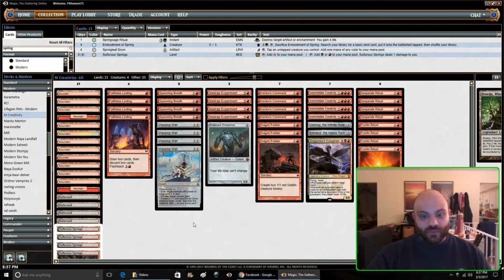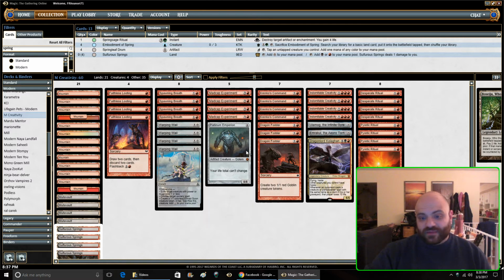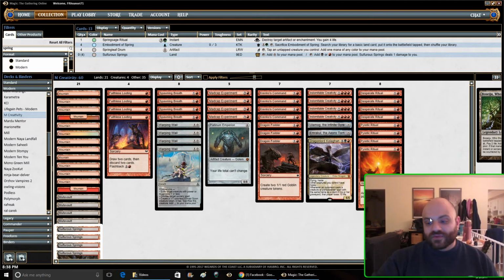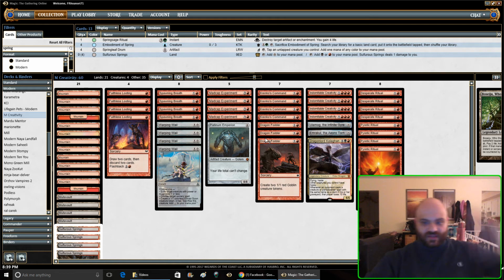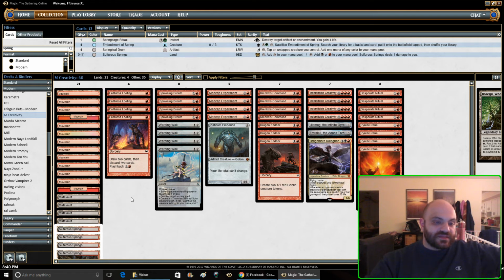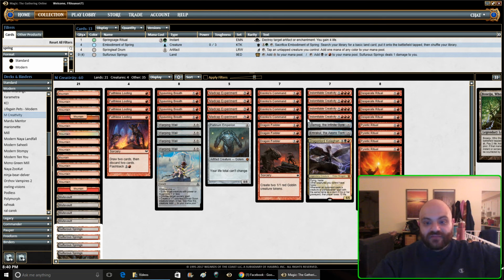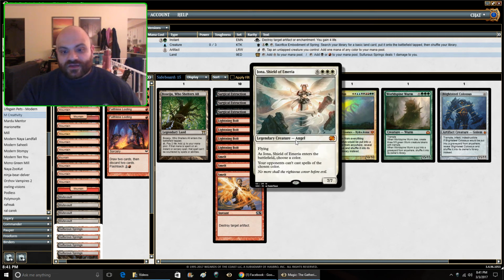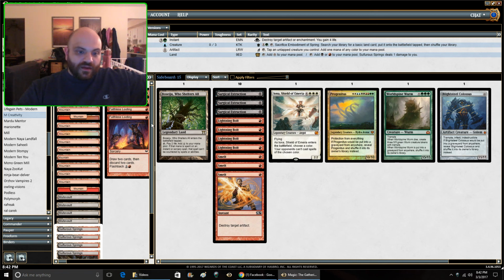Modern Madcap Creativity Deck Tech